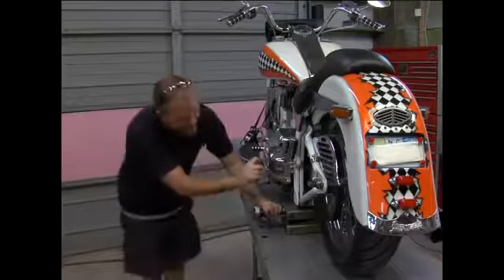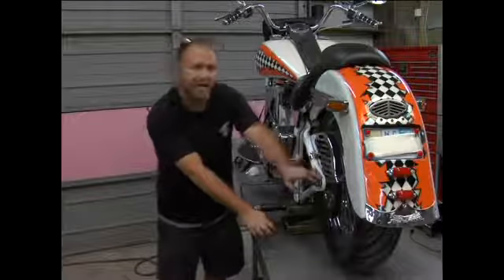Using a Scissor Jack to Change Motorcycle Tires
Using a Scissor Jack to Change Motorcycle Tires. Part of the series: How to Change Motorcycle Tires. A scissor jack is a primary tool used when changing motorcycle tires; learn how to use one in this video on DIY motorcycle maintenance for flat tires.